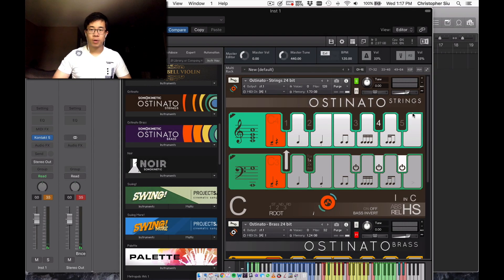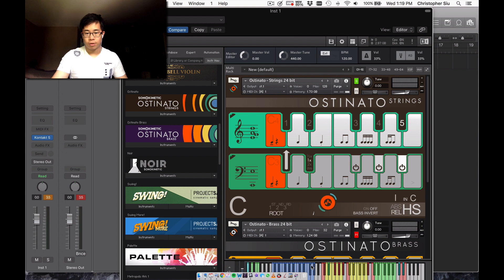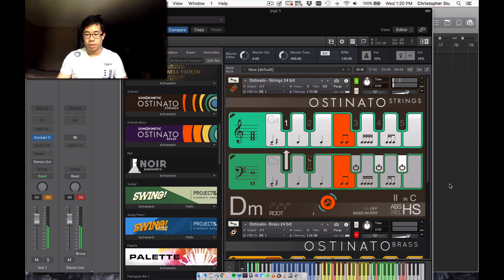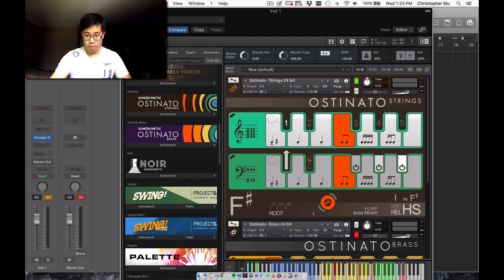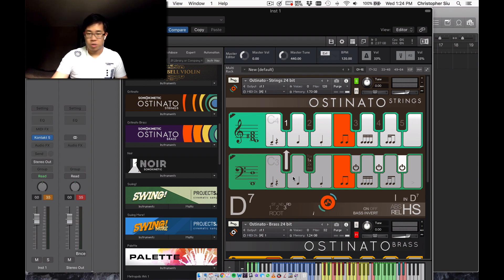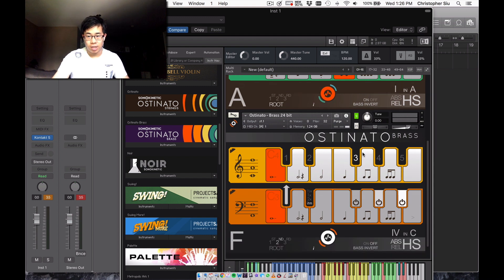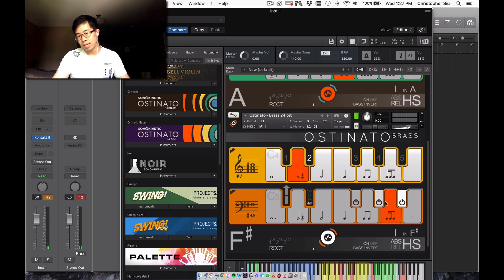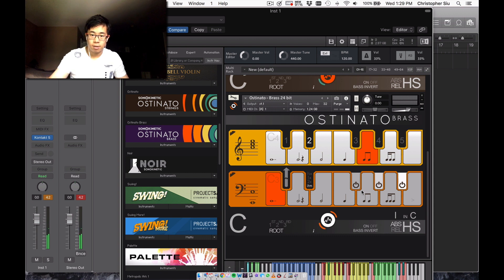Sonokinetic: Ostinato Strings / Ostinato Brass (A Review)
Hi friends! Today I wanted to discuss a niche library from Sonokinetic that will help you produce rhythmic ostinatos in no time. Please enjoy!